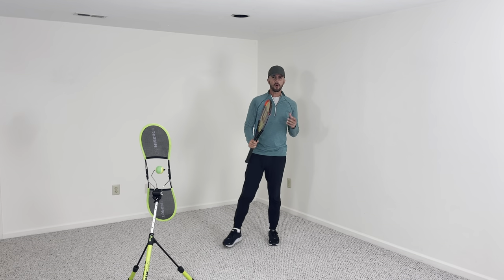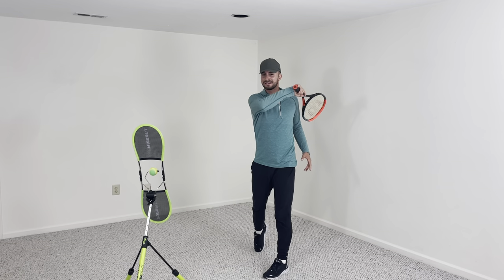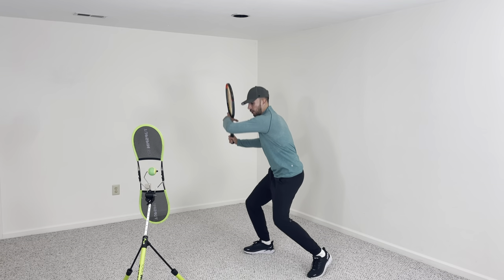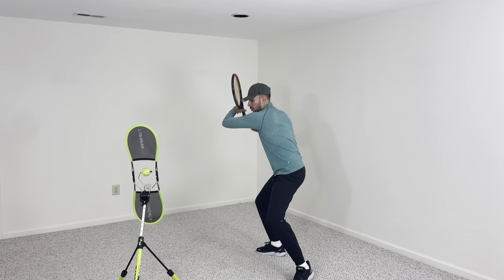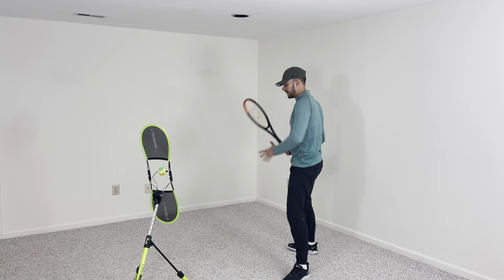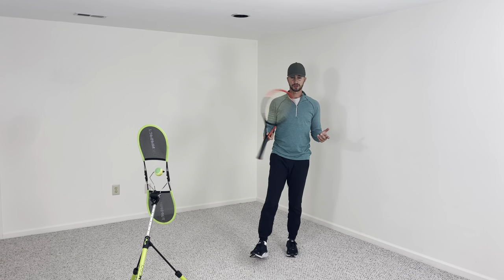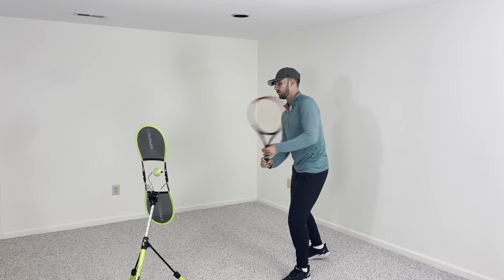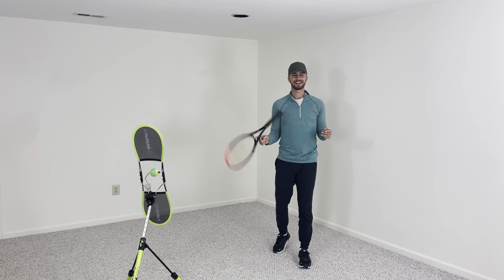3 Tips For More Power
Follow TenniswithTyler on TikTok for Exclusive Tips:
Learn the Proper Serve Grip!
See you on court!